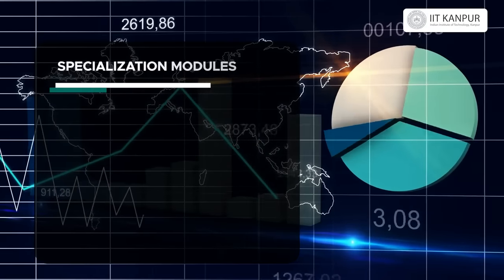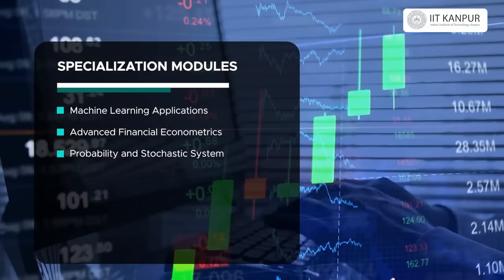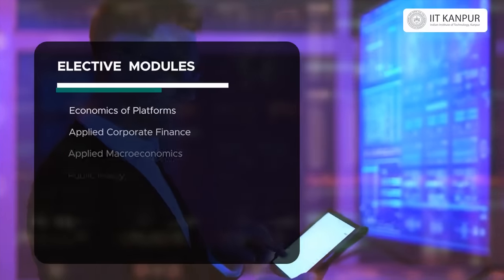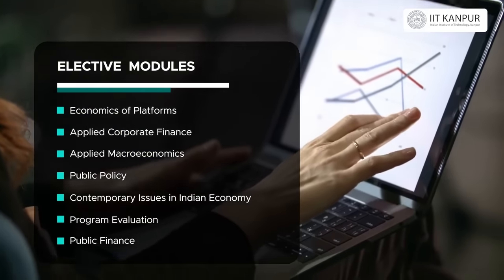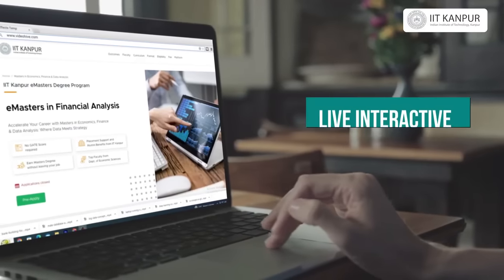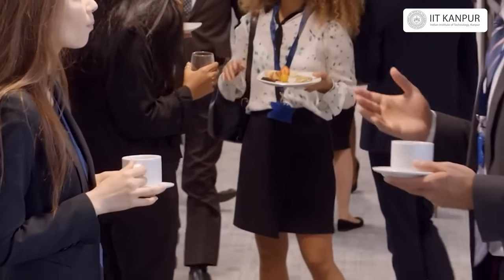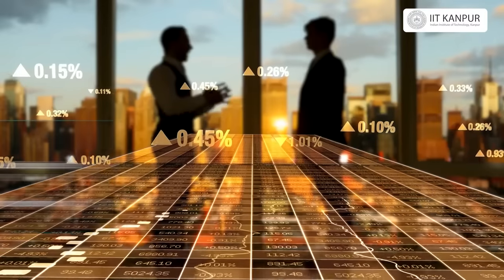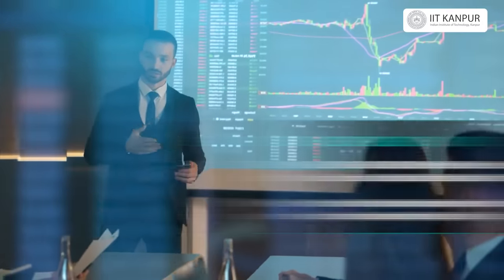IIT Kanpur | eMasters in Financial Analysis | Programme Intro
The eMasters in Financial Analysis program is designed to provide students with the skills and knowledge necessary to succeed in the competitive world of economics, finance and data analysis. The curriculum is designed to provide students with the latest tools and techniques, as well as a thorough understanding of the economic and financial concepts that shape our world.

In conclusion, the e-Masters in Financial Analysis program is a comprehensive program that provides students with a unique blend of economic, financial and data analysis skills. It is a great opportunity for individuals who are seeking a challenging and rewarding career in these fields, or for those who wish to enhance their existing skills.

Key Features:
- eMasters Degree from IIT Kanpur
- Learn from the leading research faculty
- Receive mentorship, career support from IIT Kanpur placement cell
- Incubation support for promising startup initiatives
- Become a part of IIT Kanpur's alumni network